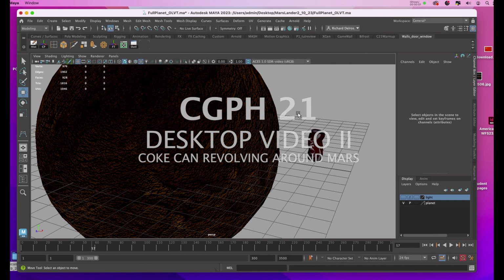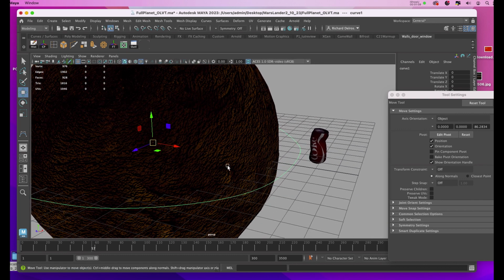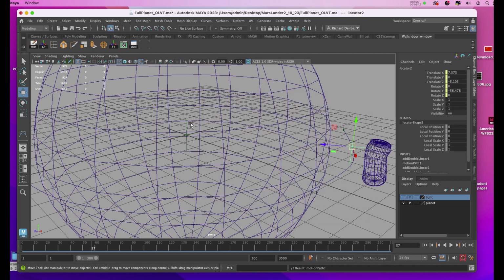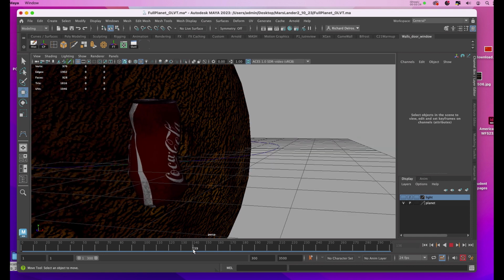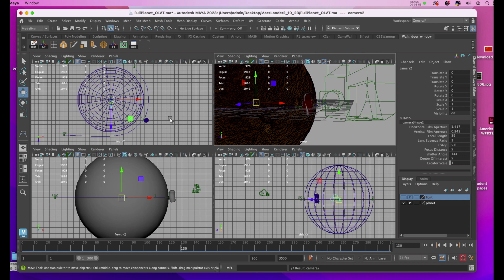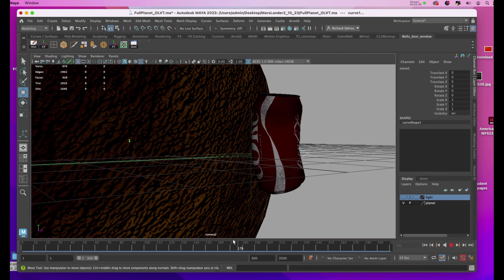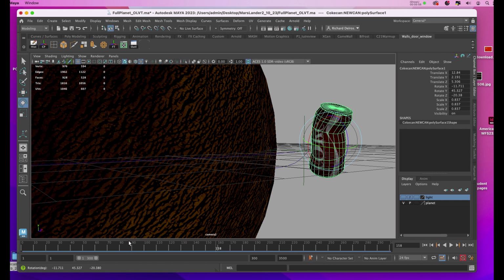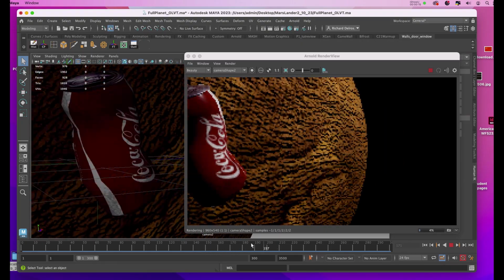MARS COKE CANF2